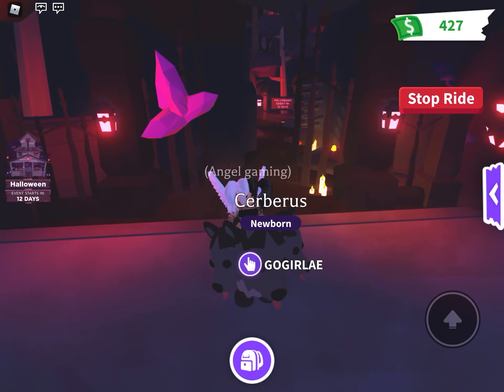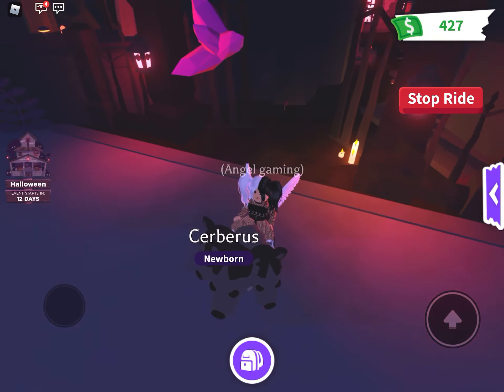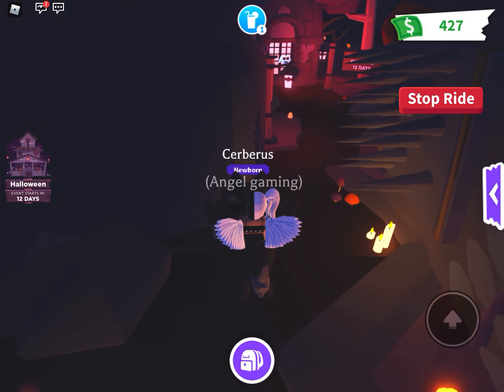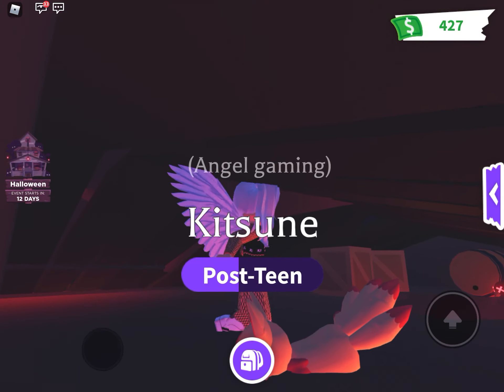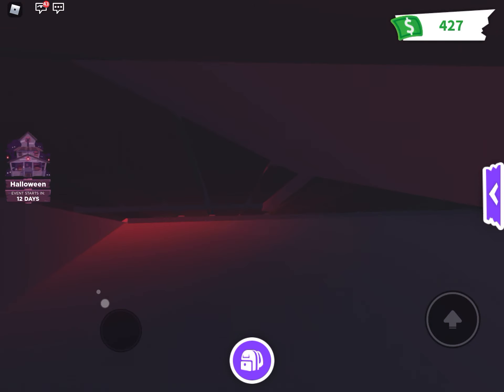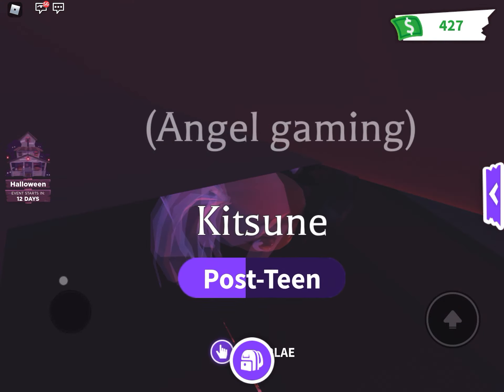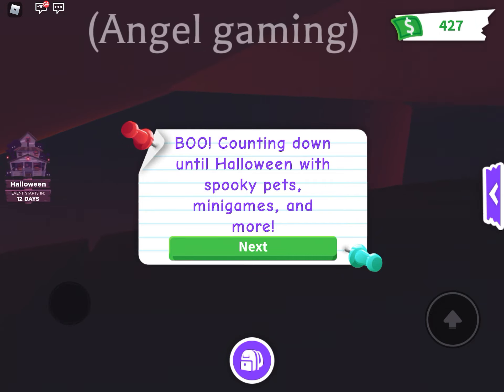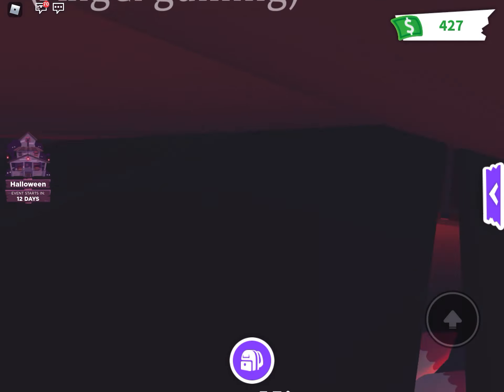Cool place they made for Halloween secret hideout😨